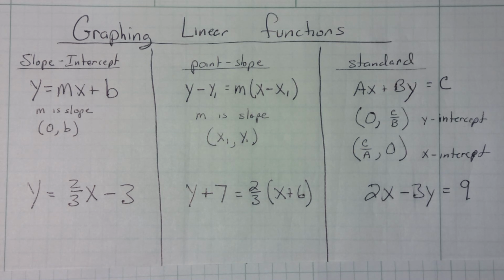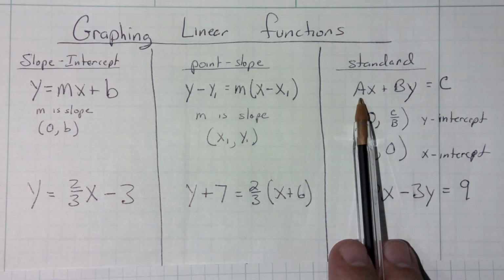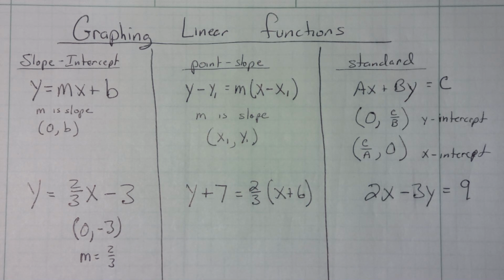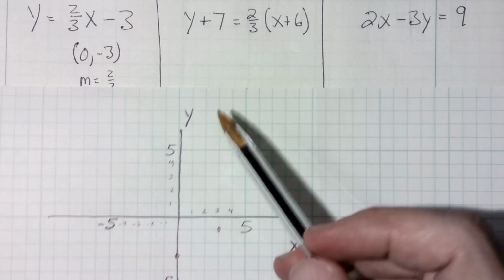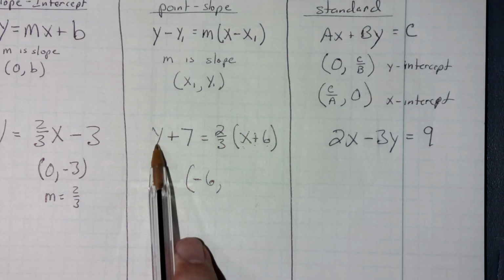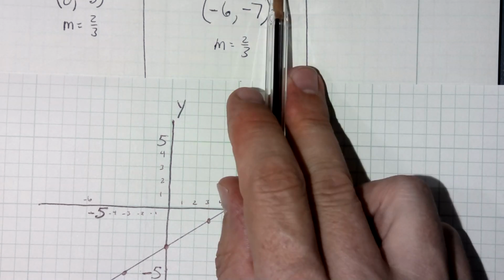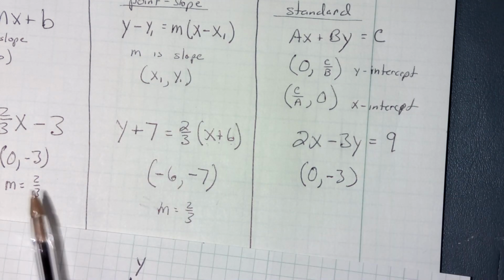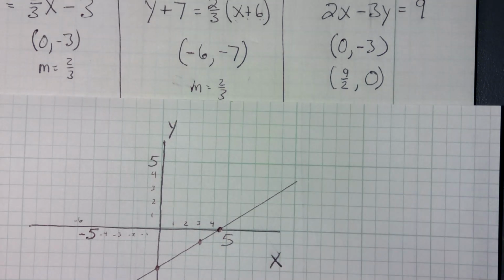Graphing Linear Functions Review